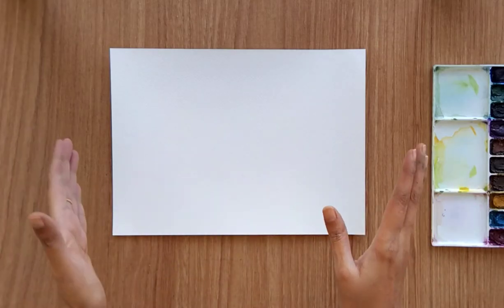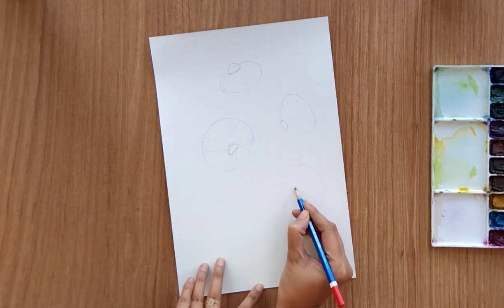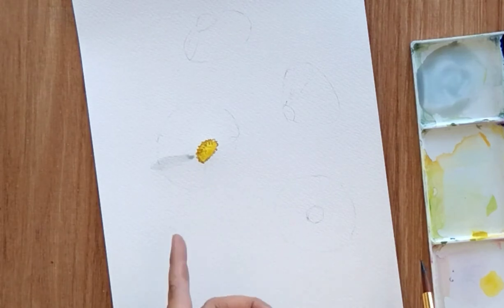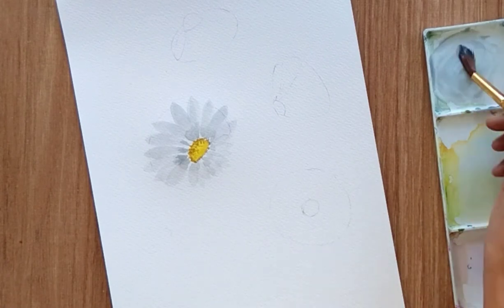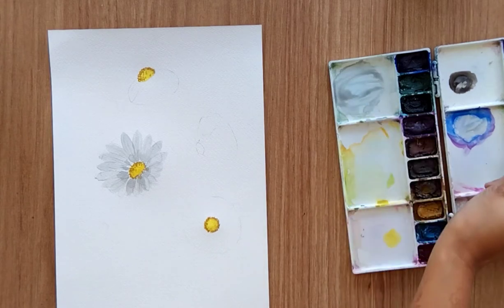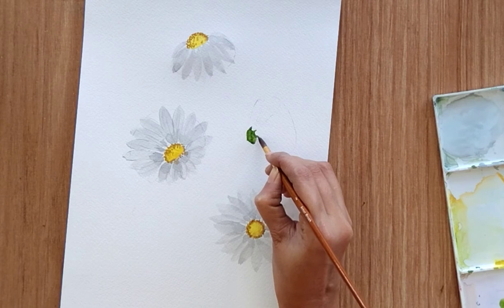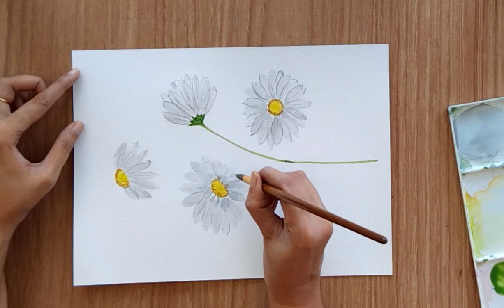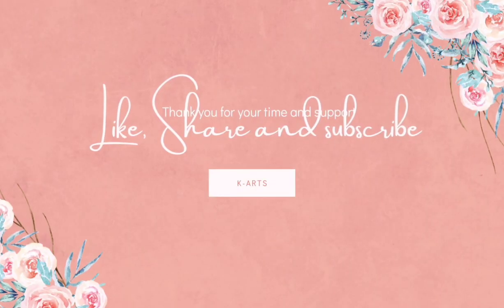Daisy watercolour flowers | April birth flower | How to paint Different perspective of flowers.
How to paint Daisy flowers or April birth month flower with Watercolours in four different perspective. Simple yet beautiful technique to paint one stroke flowers. Easy for beginners as well.

With same technique you can paint other flowers like lavender, hydrangea etc.

Please check link for step by step instructions for one stroke leaves and flowers

We can paint different flowers as well using same one stroke method.

👉 colours used:
Deep Green and Sap Green
Lemon yellow
Black
Blue
White

👉I am using watercolour sheet,300 G/m 140 lb. Use good good quality of watercolor sheet specially if you are using wet on wet technique.

👉 Brush 🖌️
Size 1 fine round brush